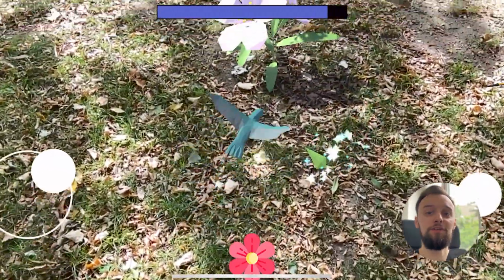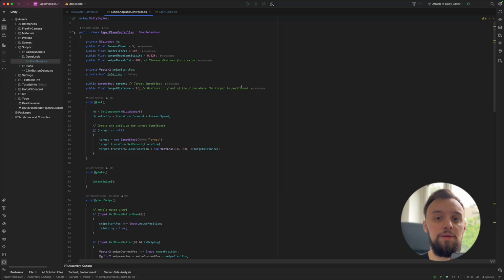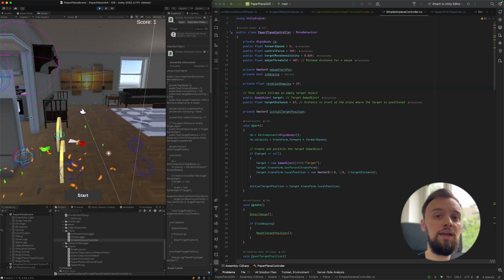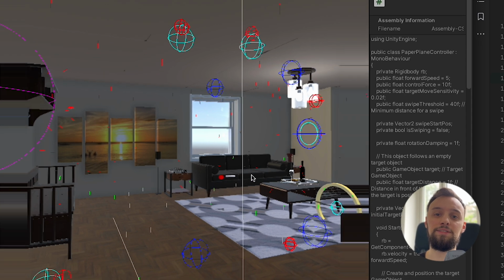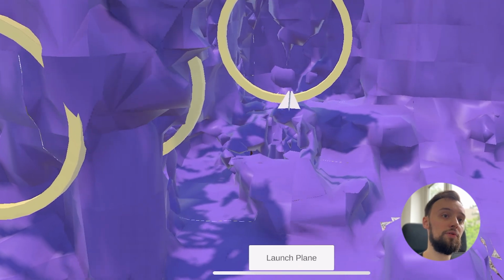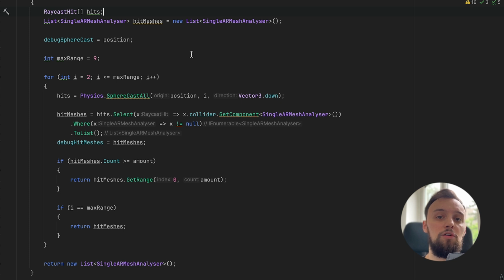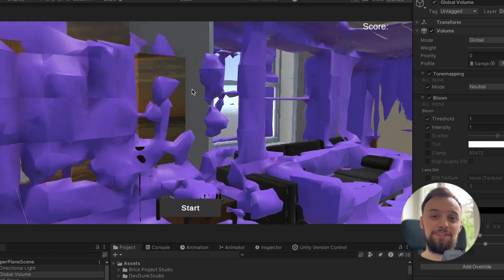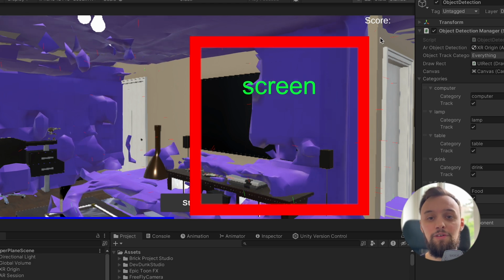How I created an AR Game in 2 days (Unity + Lightship)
Lightship ARDK Sample Package (Includes an invisible shadow catcher for the built in pipeline):